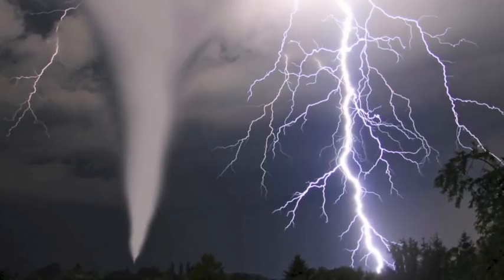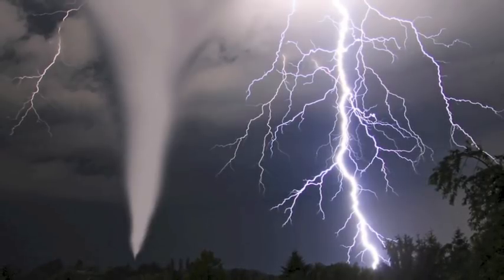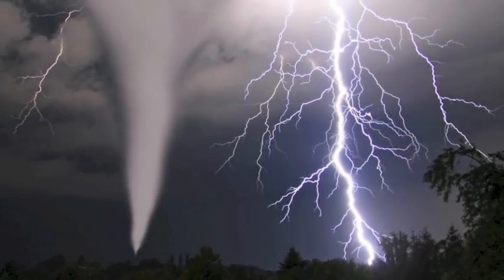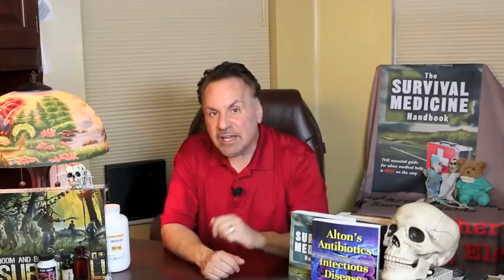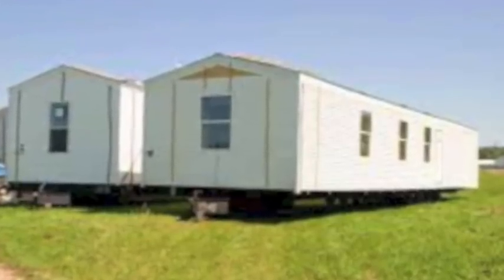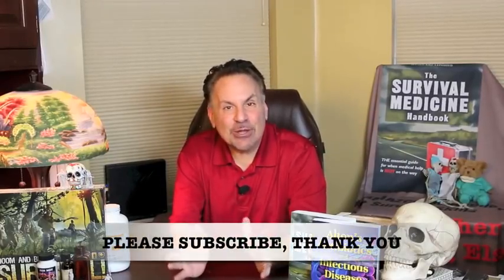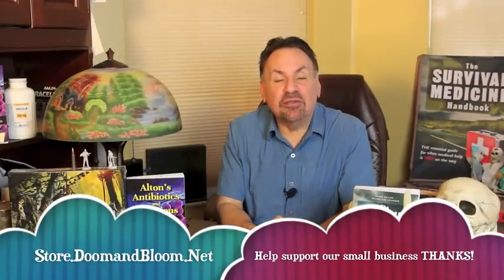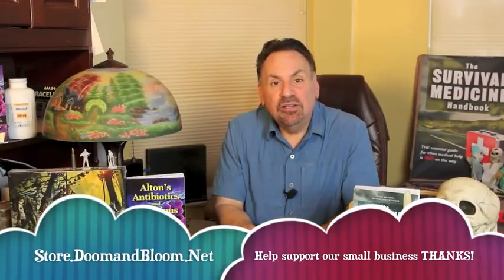Tornado Safety Tips and Survival Advice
Tornadoes are wild uncontrollable beasts of nature that cause destruction and sometimes loss of life. Quick action and knowing what to do when a tornado warning is issued can save lives. Learn more with Dr. Joe Alton's sound advice.